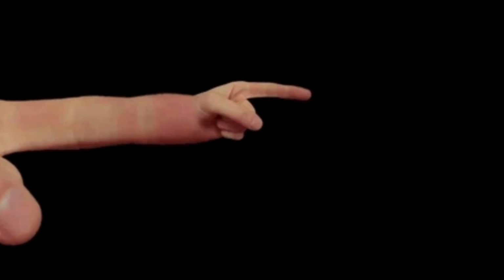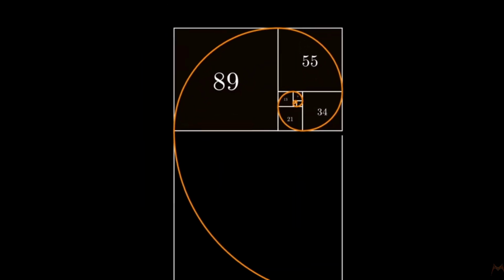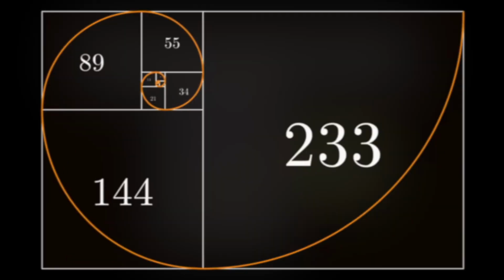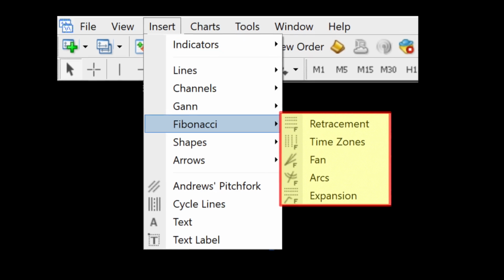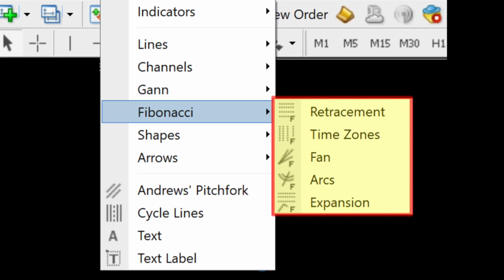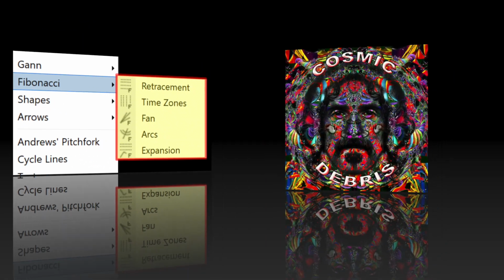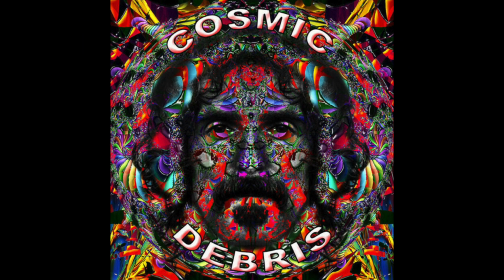Lemantrend as a Confirmation Indicator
This session, we’re showcasing an indicator that has its roots in price and then applies a filter to smooth the way…hopefully to profits!  Sit back and enjoy a tool that takes a couple of lines, creates an intersection without the bother of other distractions.  We even had a small surprise in the results.  You’ll thank us later.  Associated links are below for your convenience.